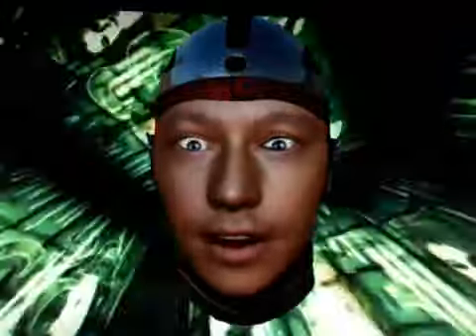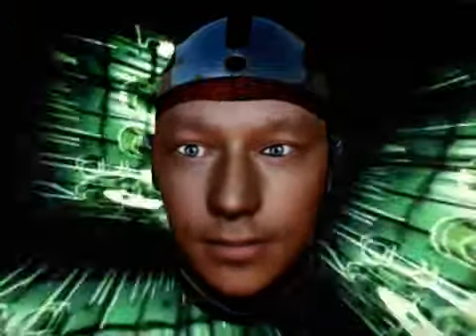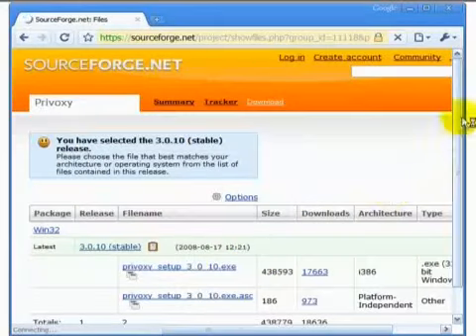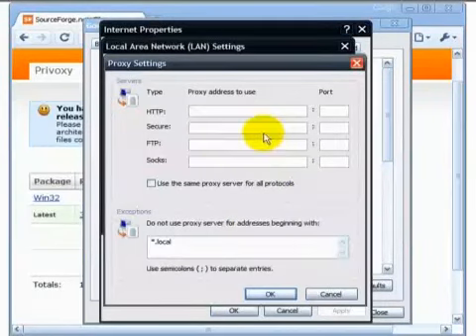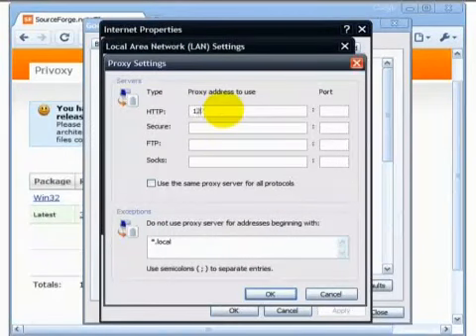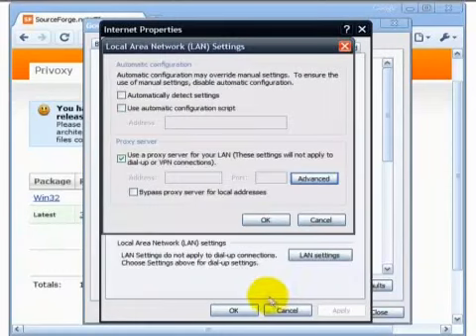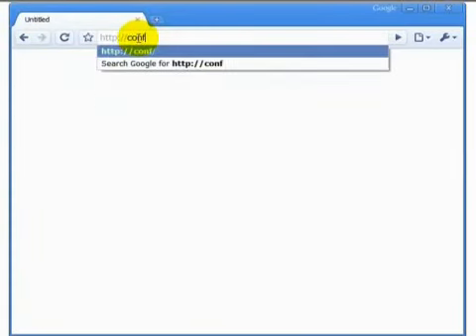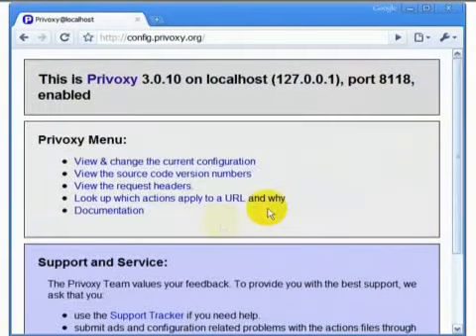The g33k show Ep 7 Pt 3/4: Google Chrome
Chelfyn reports on Google Chrome and how to block adverts on it.